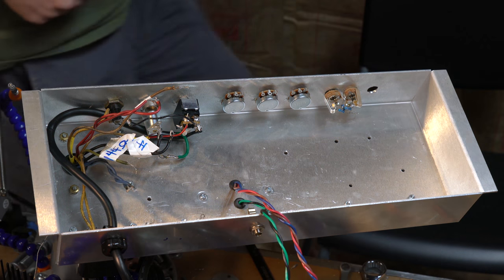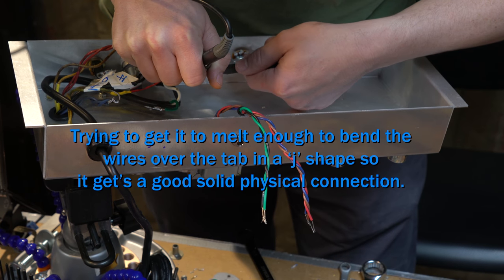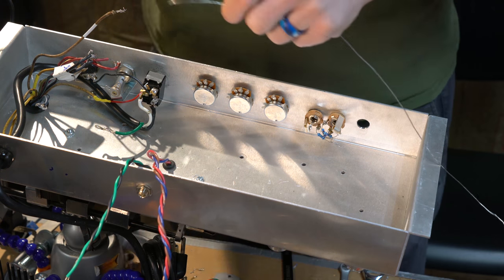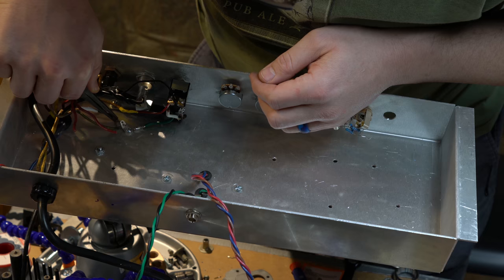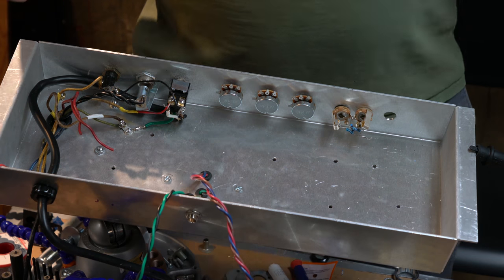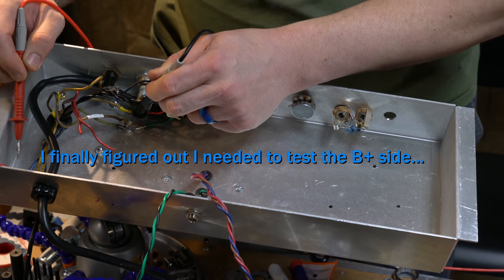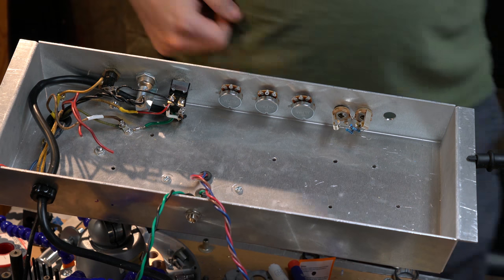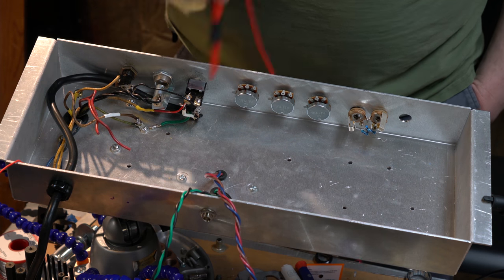Tweedle Dee Deluxe Video 6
In this video, I finish connecting the Power transformer, and give it a test run.